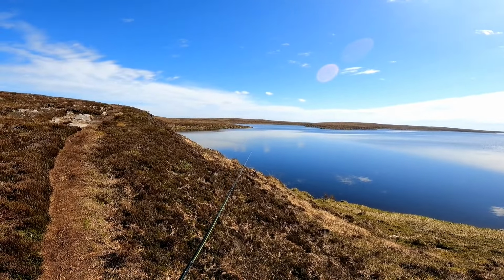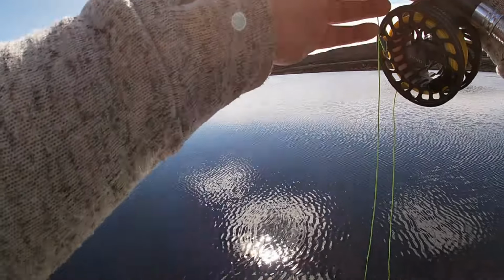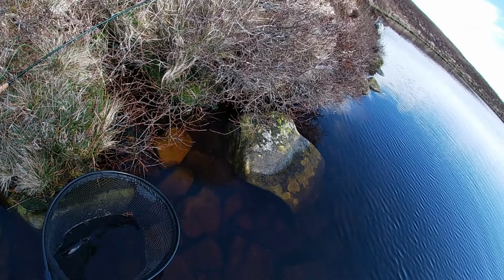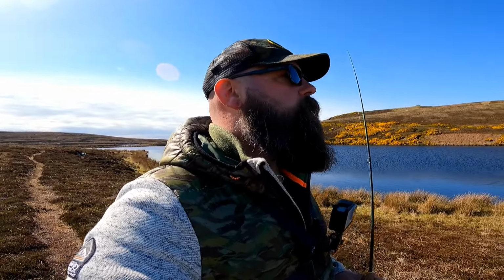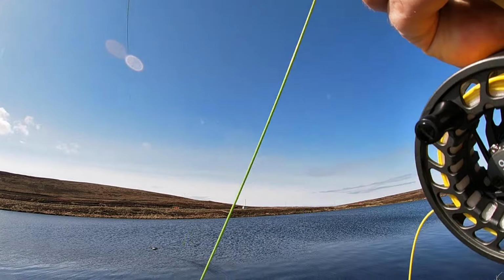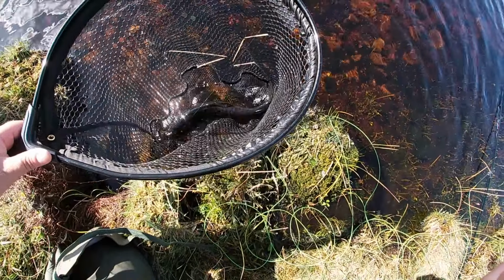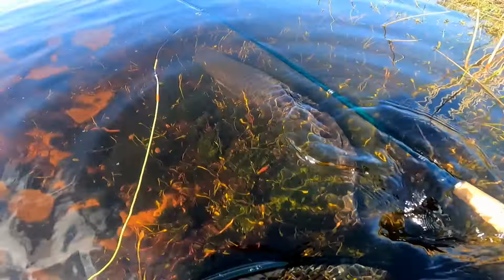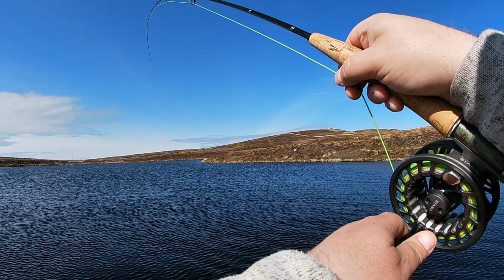FLY FISHING for wild BROWN TROUT!!! Volume #3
Hi everyone... Another quick video...

Headed back out to my local hill lochs.. Managed a couple of nice early season browns on a dry march brown..

Props to my good mate Gordy who ties a most excellent fly..

Ross 🍻